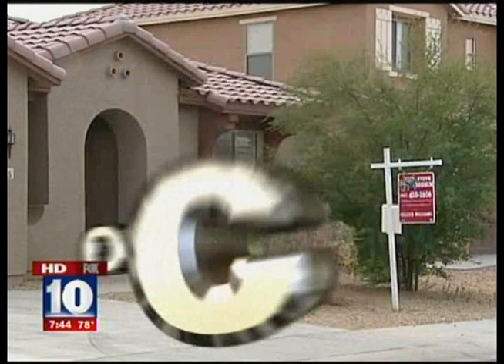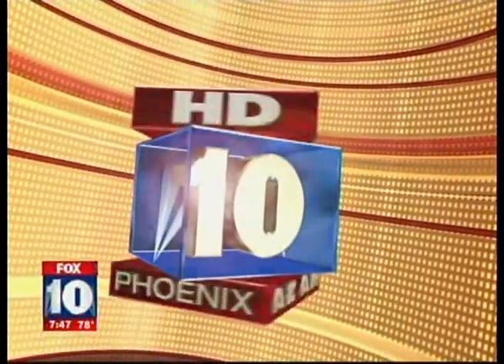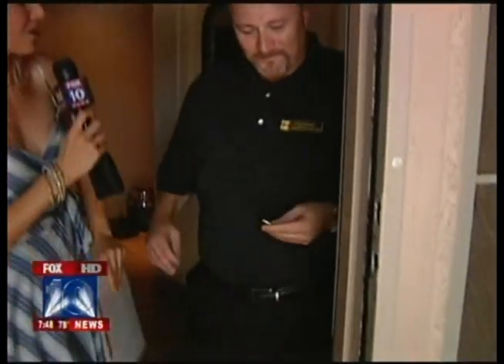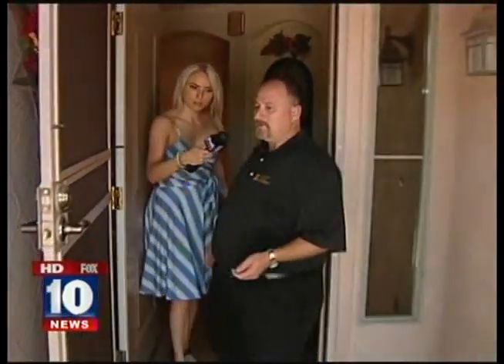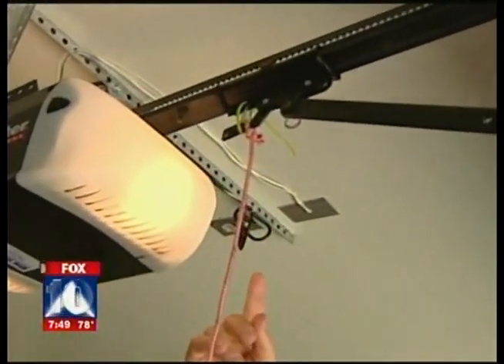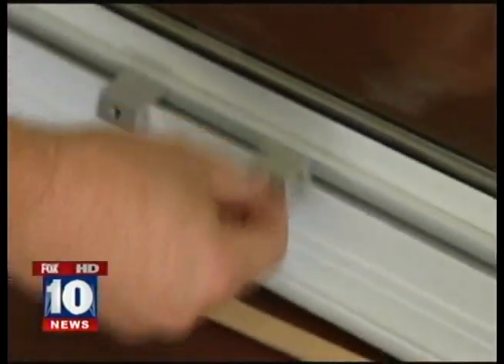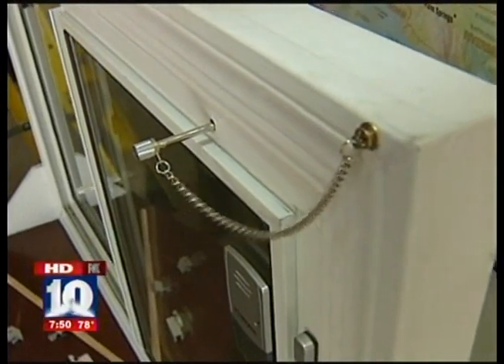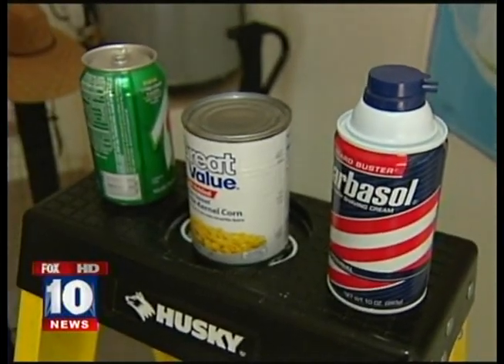Home Security Tips for Phoenix, AZ Residents from First Impression Security Doors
Uploaded with permission from KSAZ.

John Esposito shares tips on keeping your home safe.